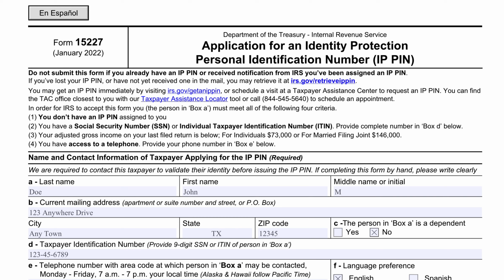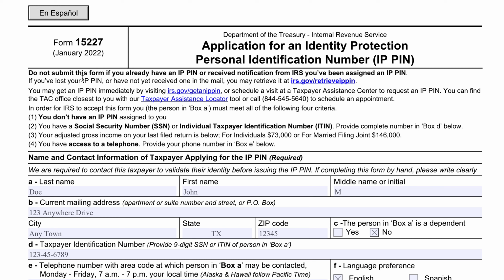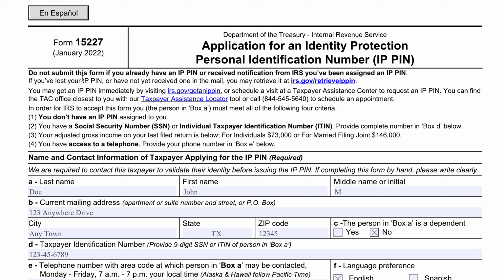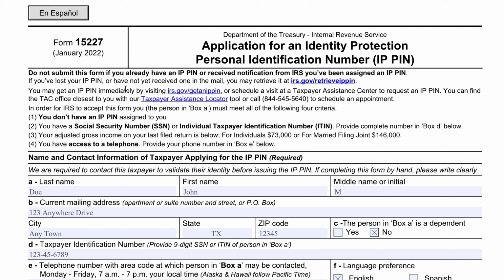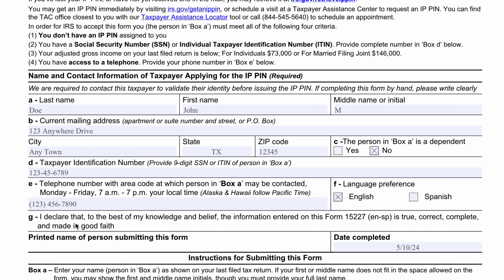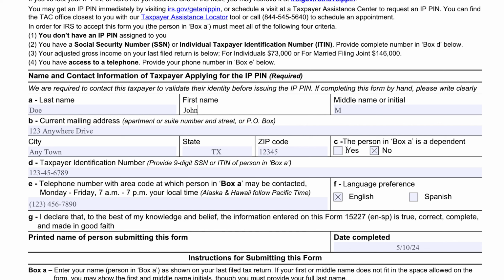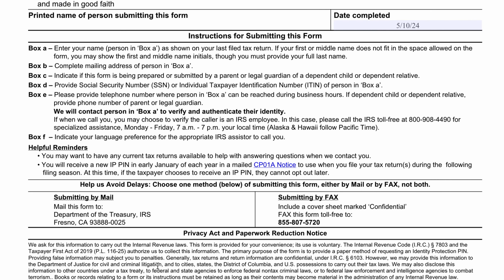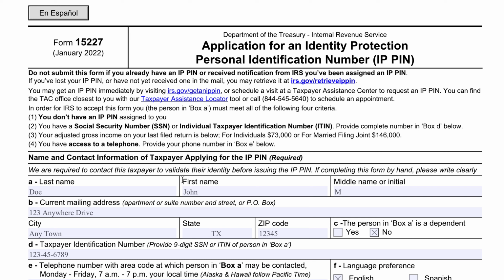IRS Form 15227 walkthrough (Request for IP PIN)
IRS Form 14039, Identity Theft Affidavit